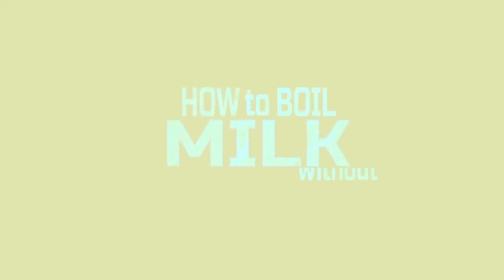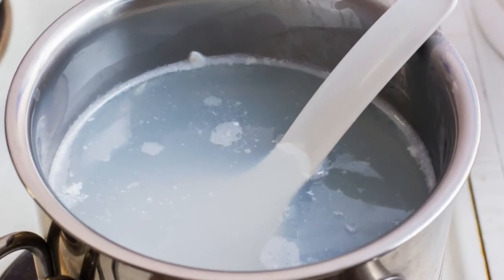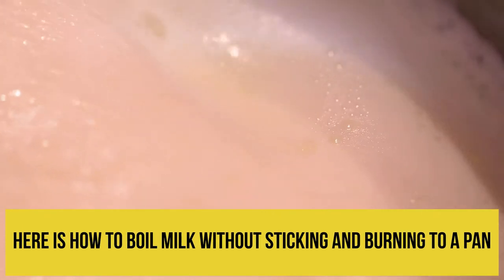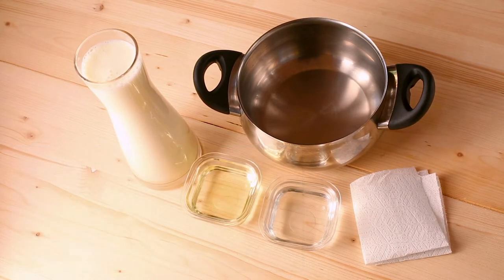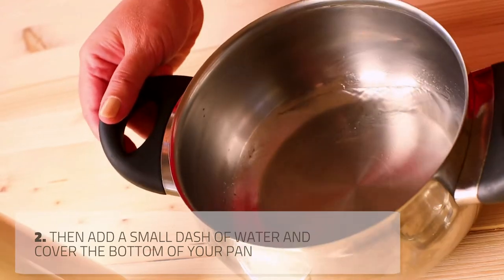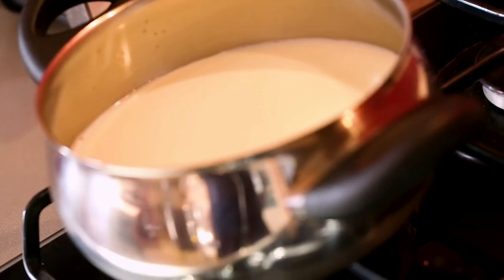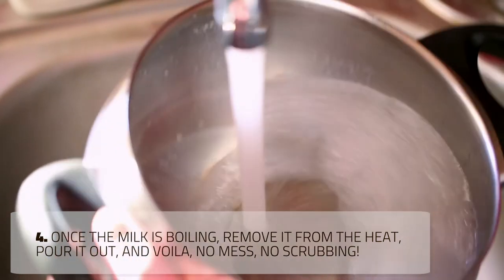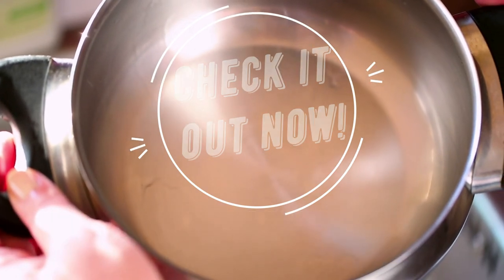How To Boil Milk Without Burning And Sticking To The Pan (Works Every Time)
Anyone who has ever boiled milk will know how easy it is to get milk sticking and burning to the bottom of the pot or a saucepan. It forms a sticky layer of burnt milk, and it is really difficult to clean. Especially, if you turn your pack to the cooker for just one second and the whole thing boils over, then it feels like you just want to throw the entire thing away.

Is it just me, or has it ever happen to you as well?

➡️ Check Out These 3 Easy Ways How You Can Boil Milk Without Sticking and Burning to the Pan

Video Chapters:

0:00 Intro
0:44 How to boil milk without sticking to a pan
1:41 Cleaning the bottom of the pan

 Instructions:

Here is an easy and very effective way to boil milk without sticking ever again. And it even works when the milk happens to boil over.

Here is how to boil milk without sticking and burning to a pan

Take a small stainless steel pot or milk-pan.

Using a tissue slightly covered with butter or cooking oil, grease the inside of your saucepan.

Then add a dash of water, about one tablespoon, that would cover the bottom of the saucepan and form a thin protective layer.

Now you can add your milk and bring it to a boil on low heat.

Once the milk starts to boil, remove it from heat, pour it out, and voila, no mess and no scrubbing! You can clean the pot just by rinsing it under running water.

If you don't like using oil, then there are a few other ways you can stop milk from sticking and burning to the pan when boiling. These methods are different from this one but still really effective. I have left the link at the begging of this description for the complete list of milk boiling tips and tricks.

Jen Evansy